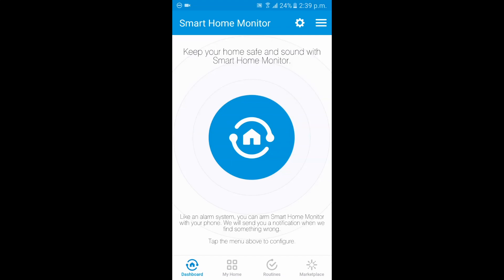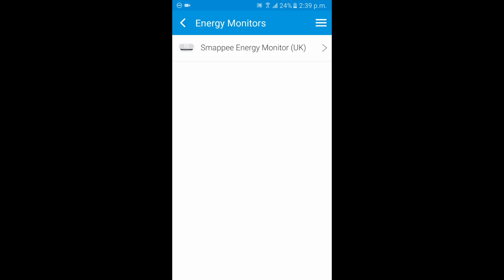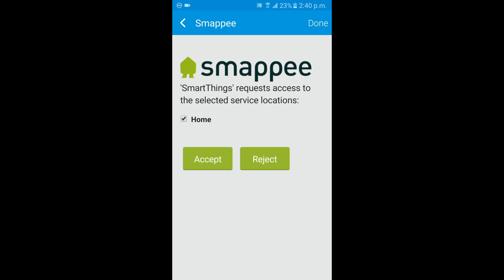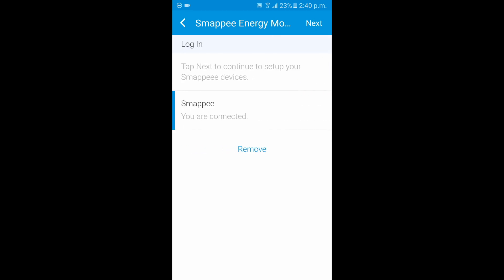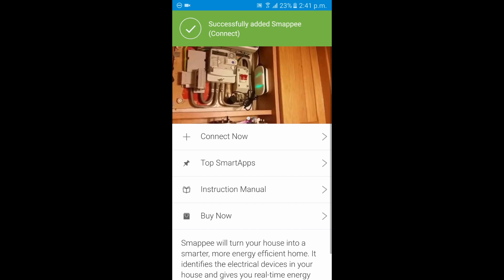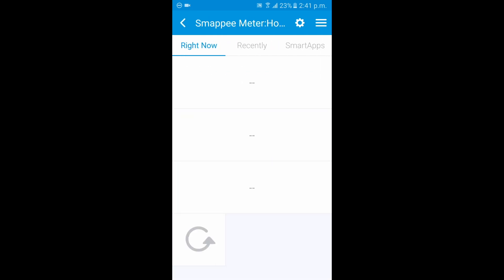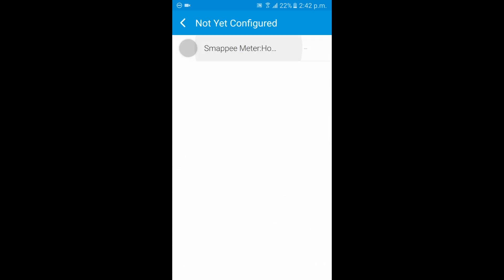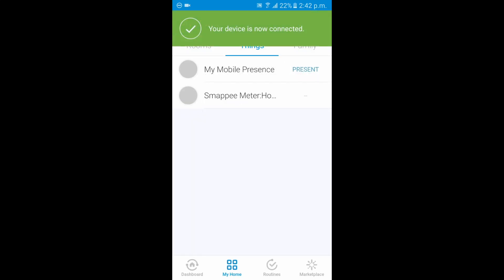How to Connect the Smappee Energy Monitor to SmartThings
The Smappee Energy Monitor makes managing energy consumption within your home simple and straightforward when paired to SmartThings.

Watch this video to see how to connect it with your SmartThings Hub.

(Available in the UK.)